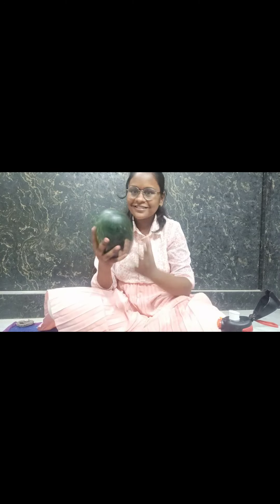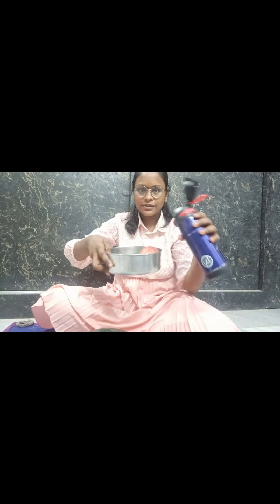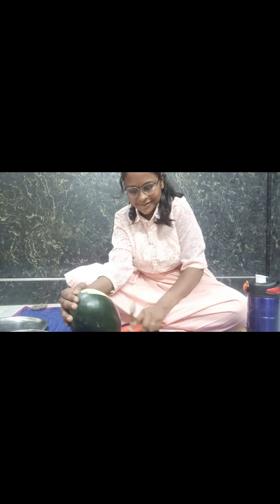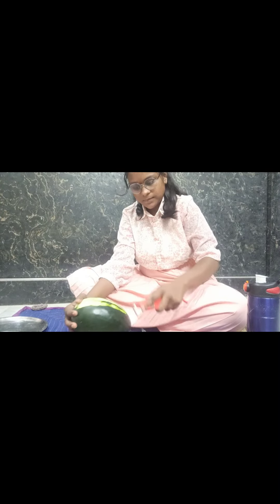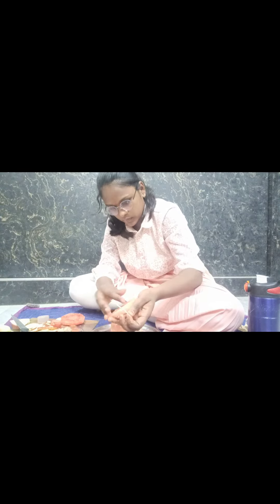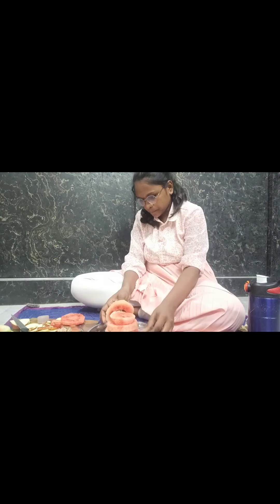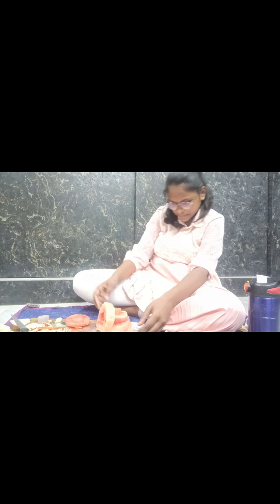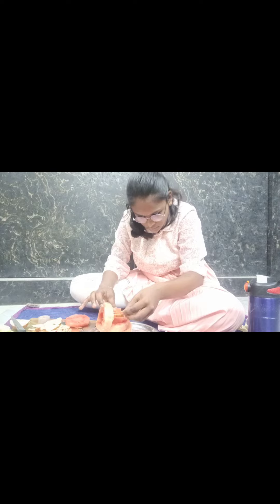making cake for my mother Birthday 🎂 (⁠ ⁠◜⁠‿⁠◝⁠ ⁠)⁠♡ʕ⁠っ⁠•⁠ᴥ⁠•⁠ʔ⁠っ